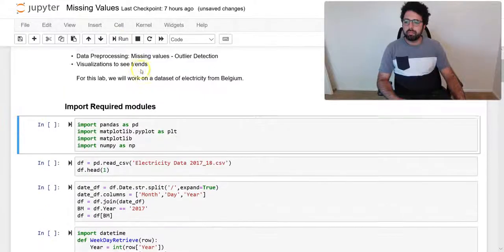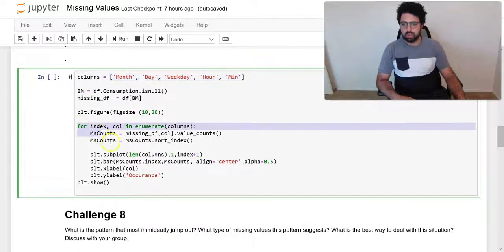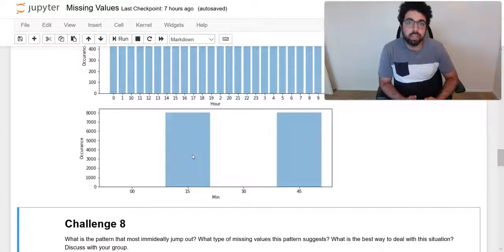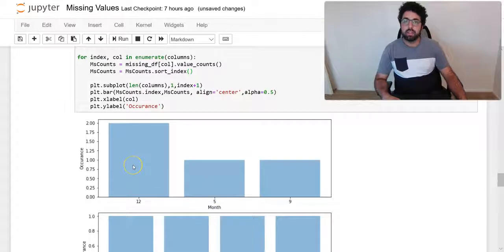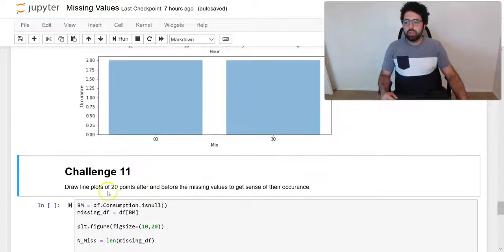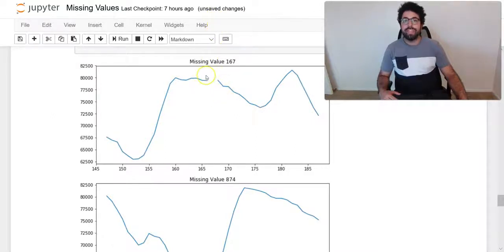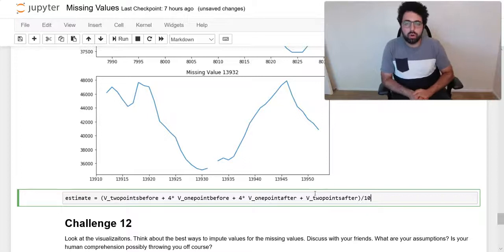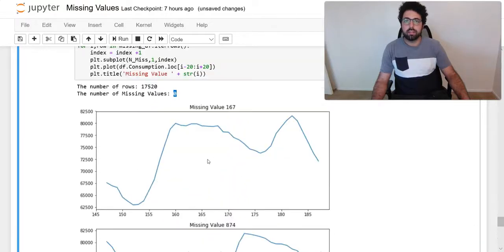Data preprocessing example: dealing with missing values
This video shows how to use visualizations to figure out why missing values happen and how best to deal with them. To see the first video that shows the basic preprocessing part watch and to download the dataset use this